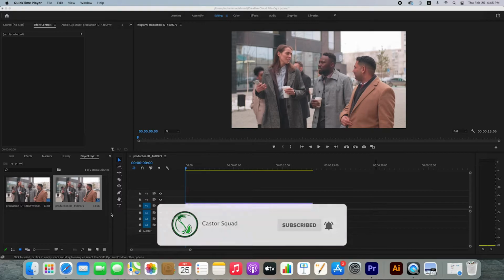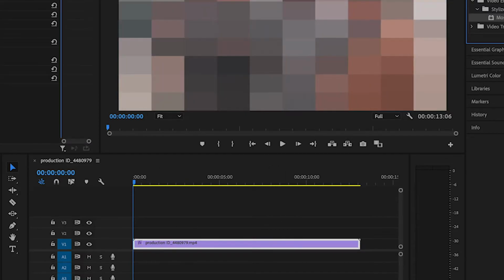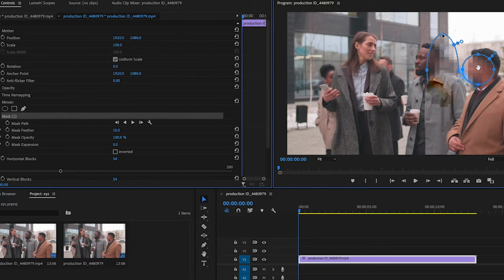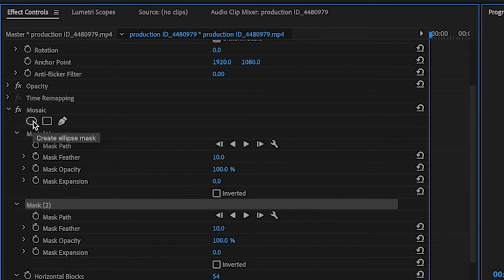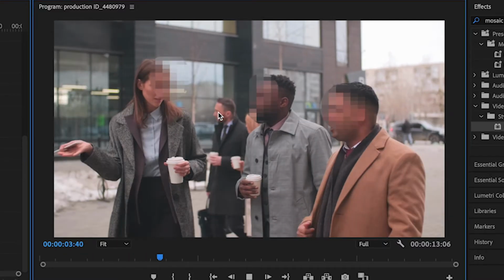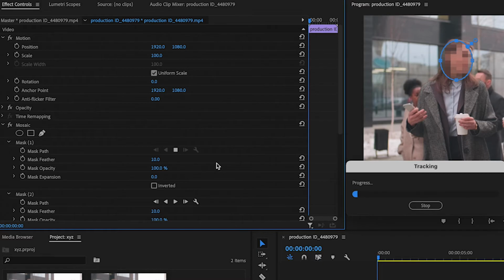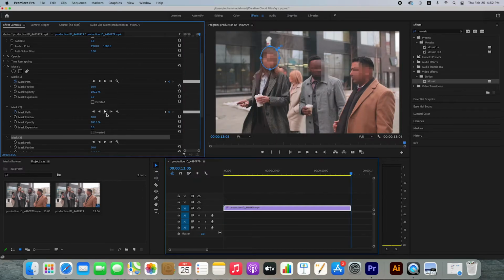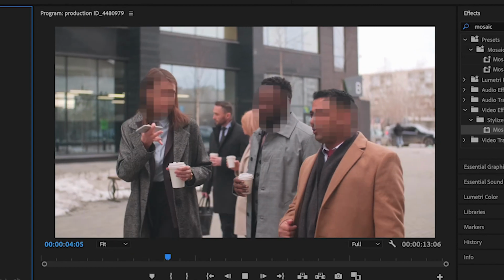How to blur and track multiple faces in videos | Mosaic Effect | Adobe Premiere Pro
In this video, we will guide you on how to blur and track multiple faces in a video using Mosaic Effect in Adobe Premiere Pro.